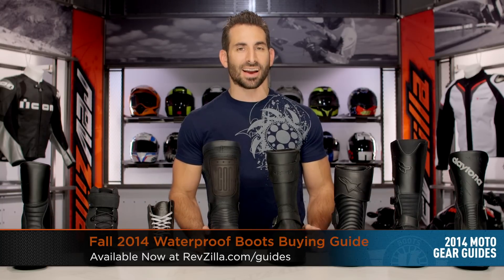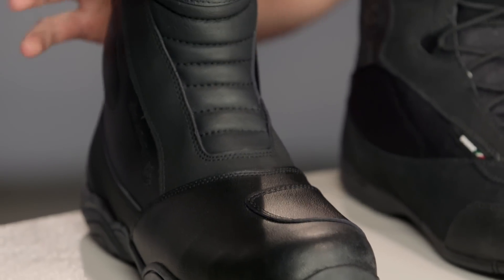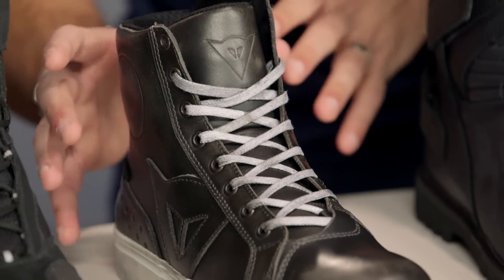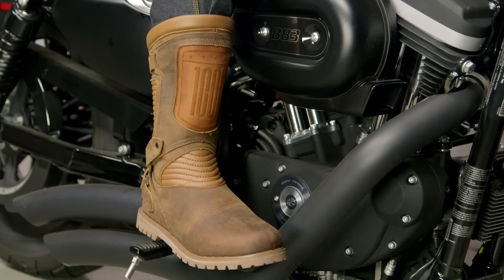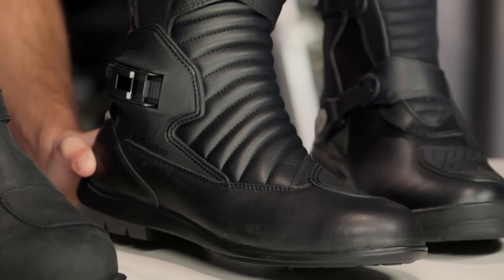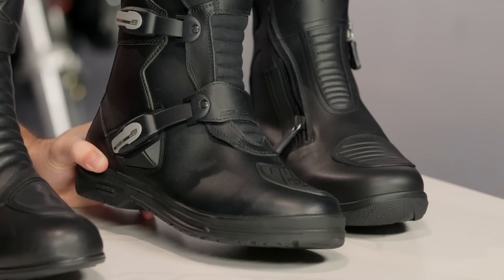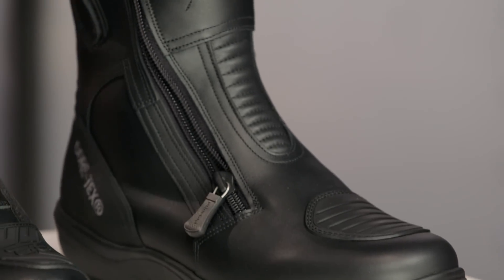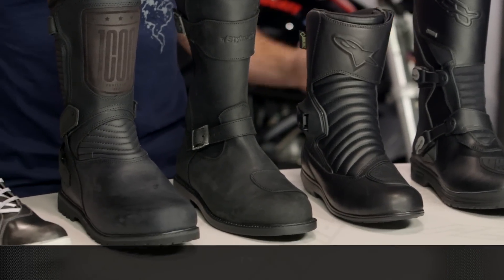Fall 2014 Waterproof Boots Buying Guide at RevZilla.com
Fall 2014 Waterproof Boots Gear Guide Water, water everywhere and not a drop on your feet, such is the key to a ride in the dirt or the street. Swampy toes do not for a good time make, so if it’s rainy outside, these are the right boots to take. Asphalt highways to backcountry trails, keep your metatarsals dry when it’s raining in pails. So when Mother Nature and Murphy’s Law are working in cahoots, make sure to kick back with 2014’s best Waterproof Boots.